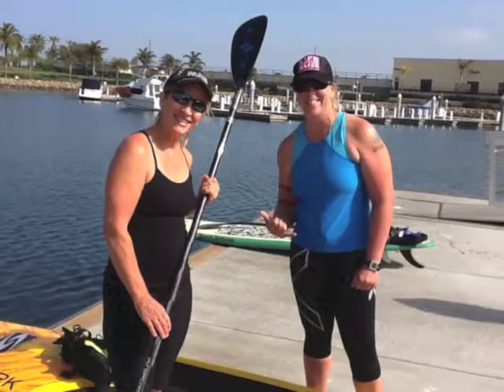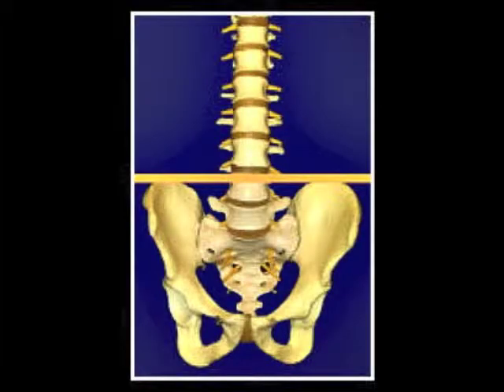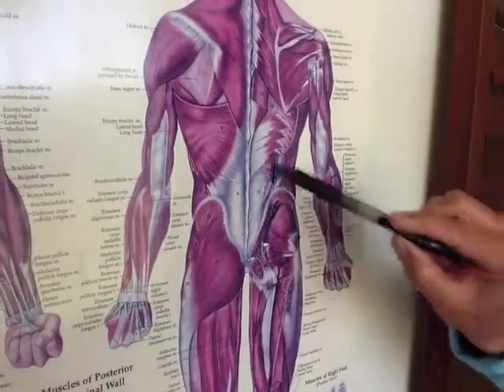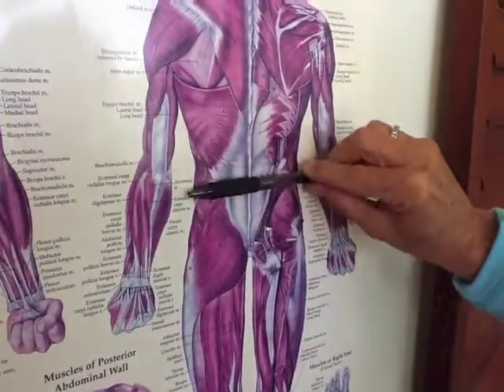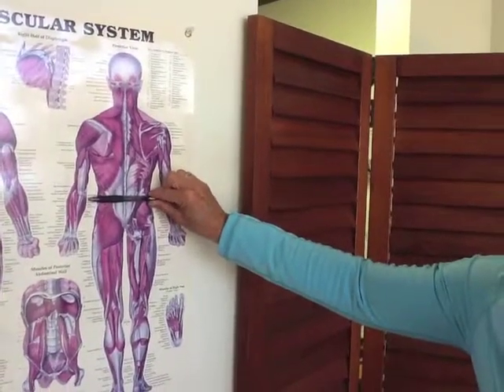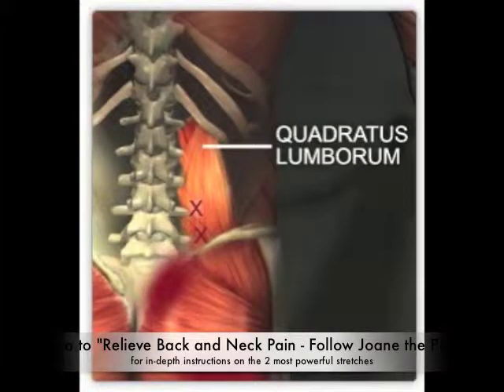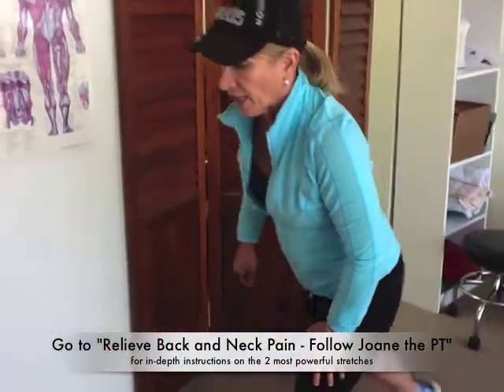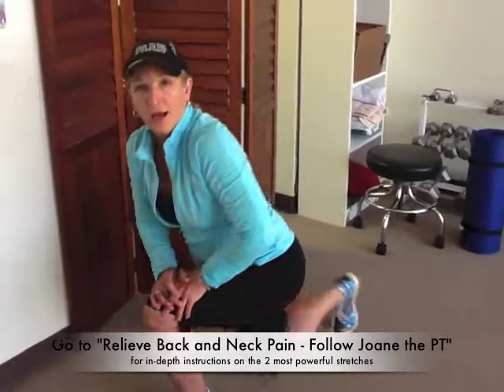Joane Chamberlain, PT, MOMT - Exercises Before Athletic Activities to Prevent Low Back Pain!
The title says it all!  To get the right exercises to decrease and prevent low back and neck pain - go to my website, Challengeptinc.com and order my DVD.